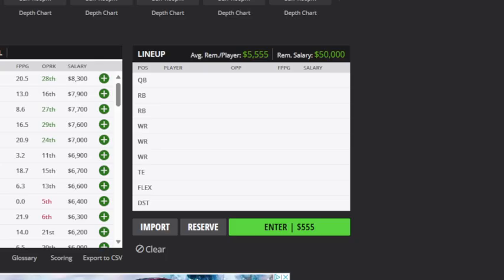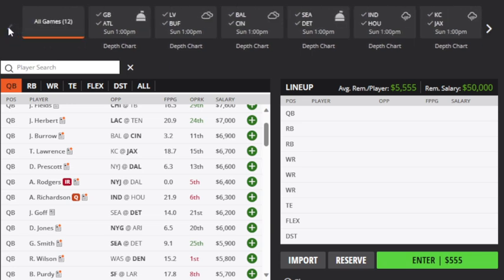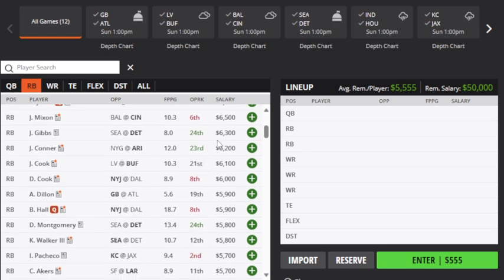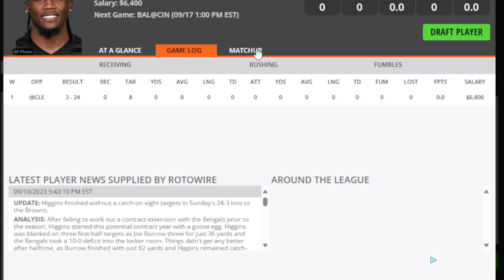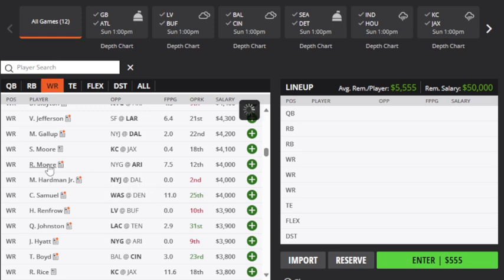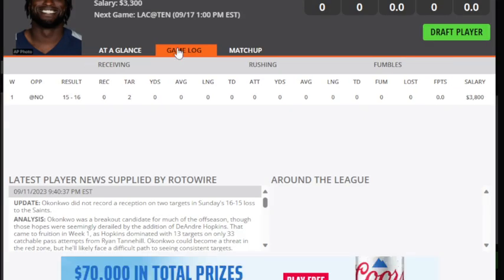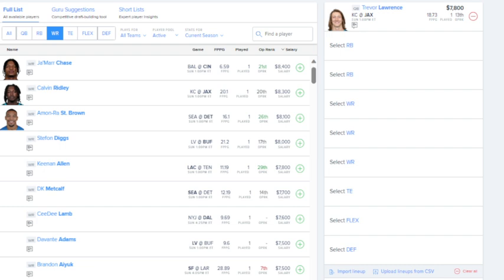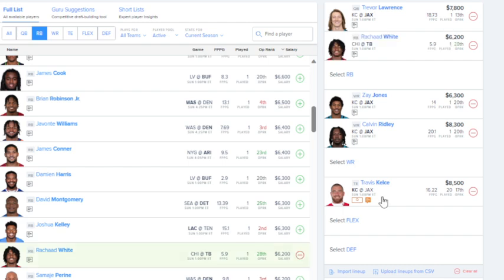THE DFS EXPERIENCE NFL DFS LINEUP BUILDER WEEK 2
NFL TOP PLAYS FOR DRAFTKINGS, FANDUEL

(UPDATED UP TO THE MINUTE CORE LINEUPS, AND DIRECT ACCESS TO ME  24/7)

NBA, NFL, MLB, NAS, MMA, CRICKET, BADMINTON, FRISBEE TOSSING, IT DOESNT MATTER, I HAVE ALL THE PROJECTIONS YOU NEED.